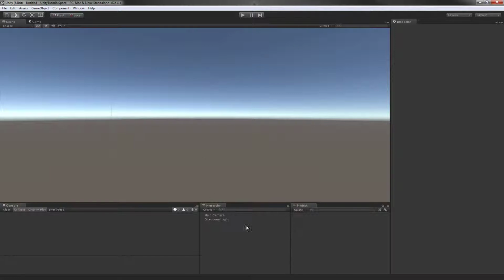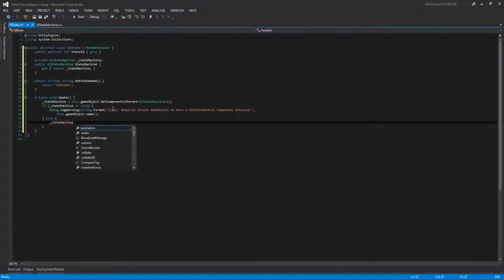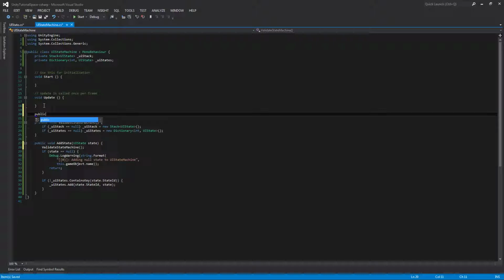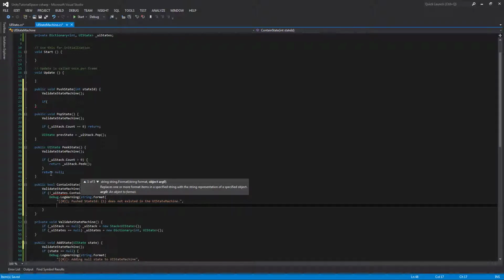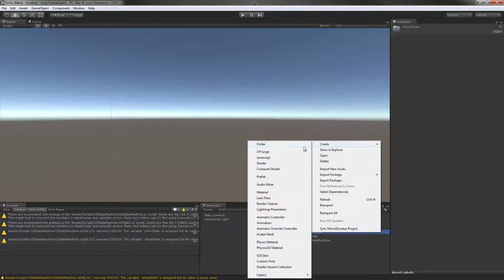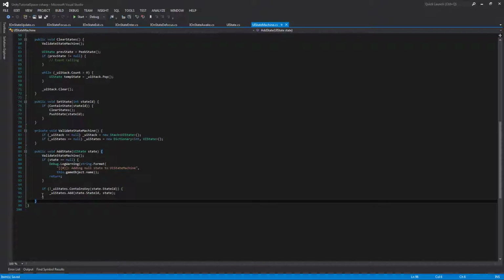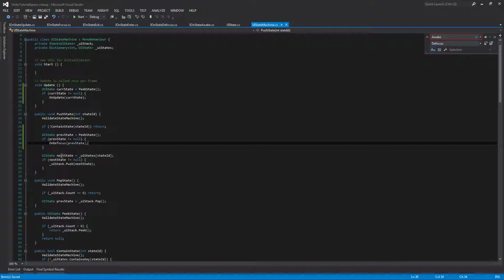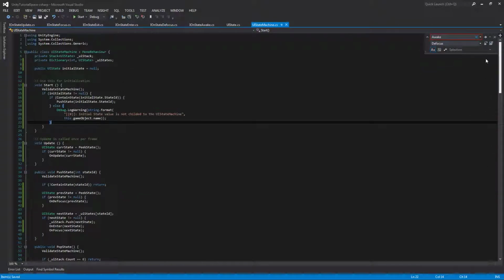Unity 3D Tutorial: Pushdown State Machine Part 1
Tutorial that covers the creation of a simple Pushdown State Machine within Unity 3D. The State Machine uses both a Stack and Interfaces in order to easily manage States/State History and allow for States to only implement functionality they require.